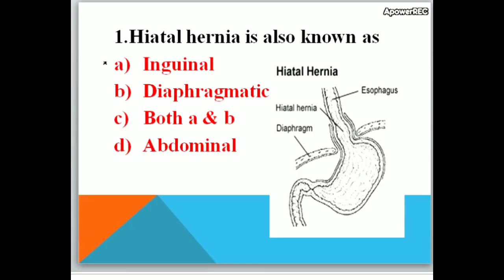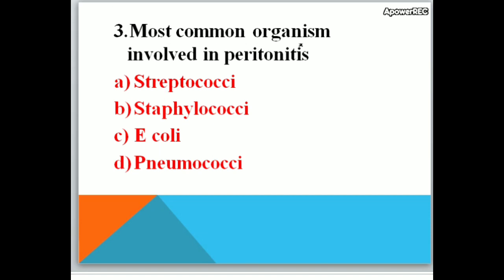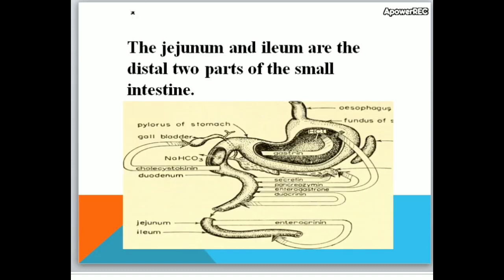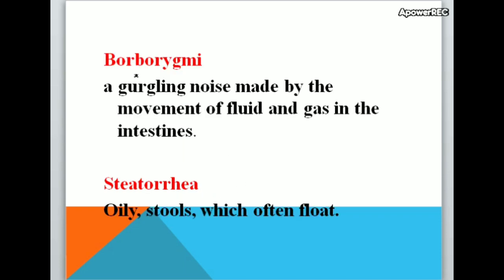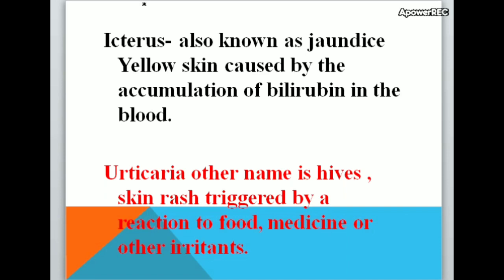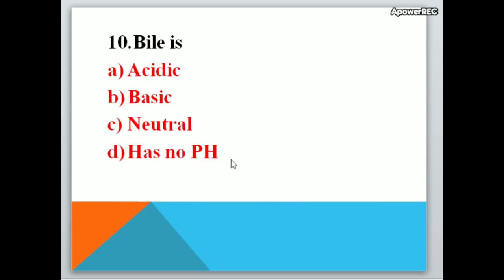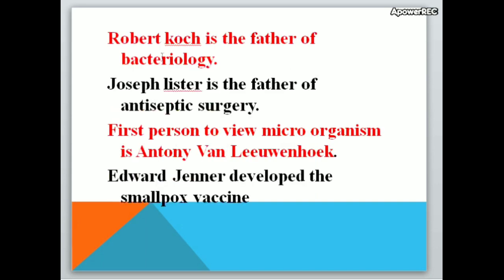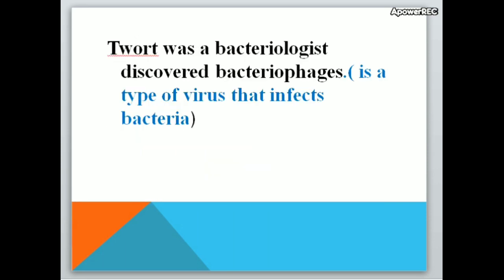Staff Nurse Previous Questions discussion /Gastrointestinal System /Kerala Psc/Aiims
This video included previous important questions discussion from GI system. This is must watch video those who attend government staff nurse /nursing officer exams.